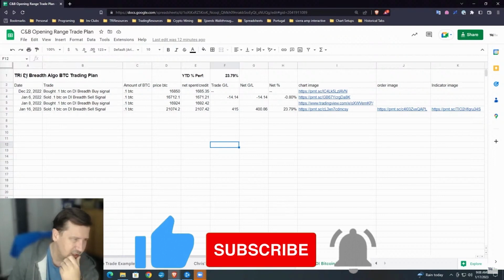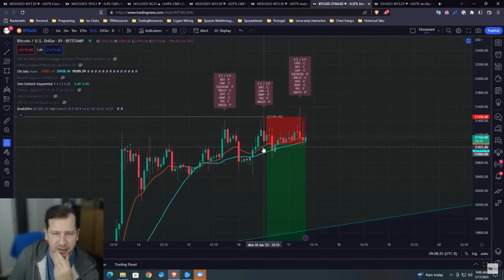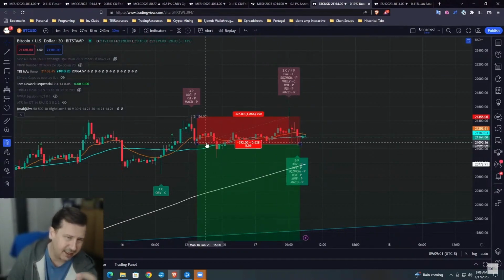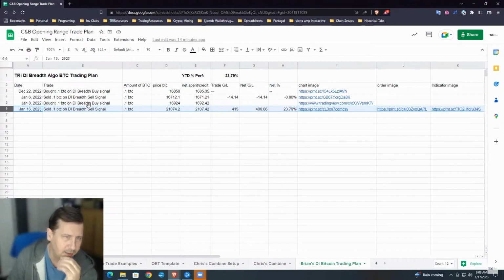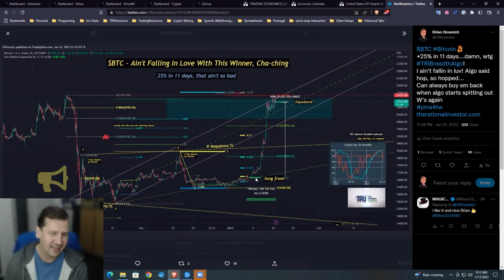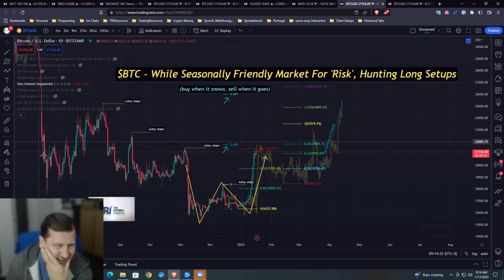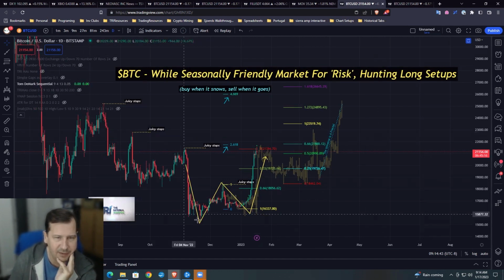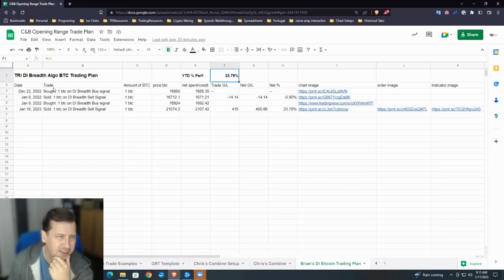25% Profit on Bitcoin Using Secret Trading Signal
Welcome to another TRI Clip, leave a comment on the video and if you’d like to learn how to effectively build and run a profitable small trading business, come and Join TRI!

🕘 Chapters:

00:00 - TRi Breadth & Histogram Readings
00:23 - BTC Algo Trading Using Breadth Signal
2:00 - Crypto Top 30 Breadth Reading
4:04 - "Markets Move In A Symmetrical Pattern"